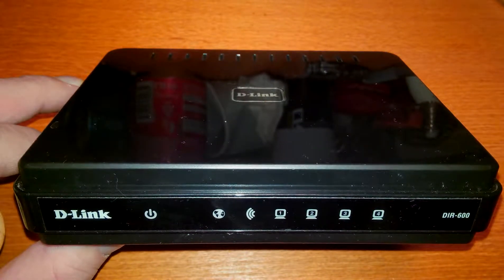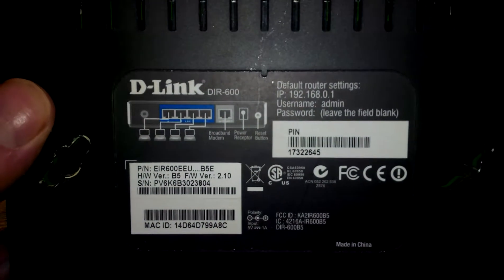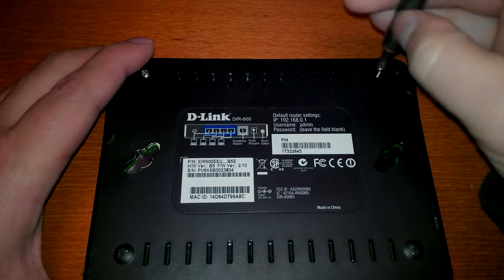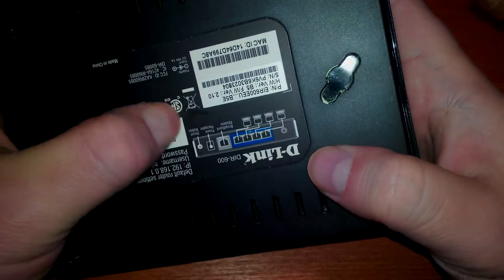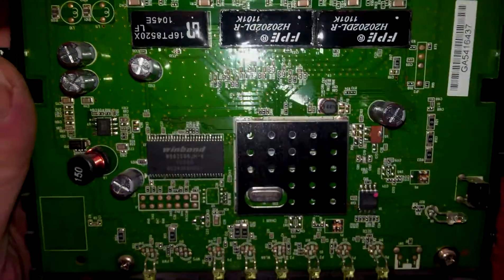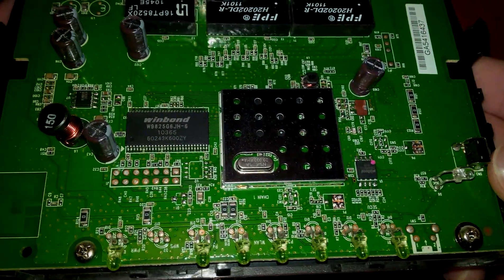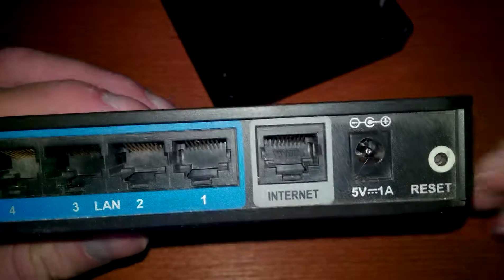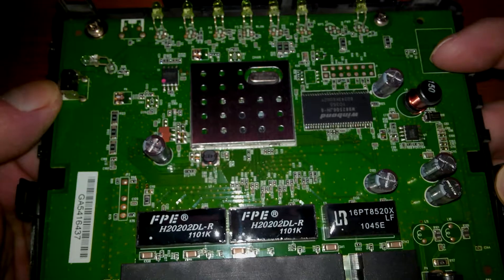Router D-Link DIR-600 Teardown - 5V 1A power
I got this router because it's not very useful anymore. It consumes very little power, just under 5Watts, but the speed is also unimpressive.
Signal is stable, I didn't have to restart the device at all, but the LAN speed seems to be capped at 93Mbps and the Wi-fi speed at 35Mbps, even though it should go up to 150Mbps, or at least half of that, like 75Mbps in real world situations.
I haven't decided yet, I like stability, but my other router, a POS 7USD Tenda F300, can do around 70Mbps all the time. It freezes like once a week, but at least it has decent speed and can serve multiple Wi-fi devices at once.